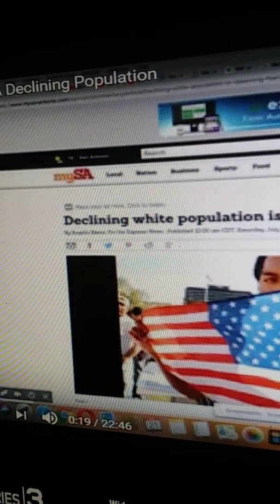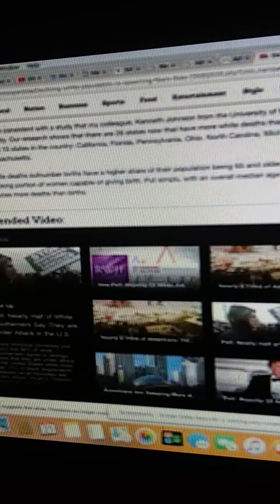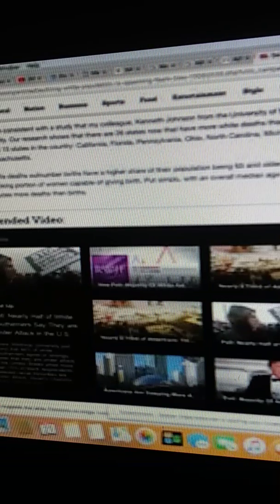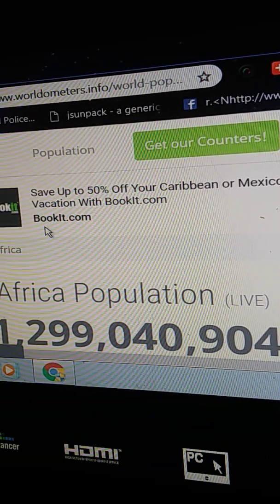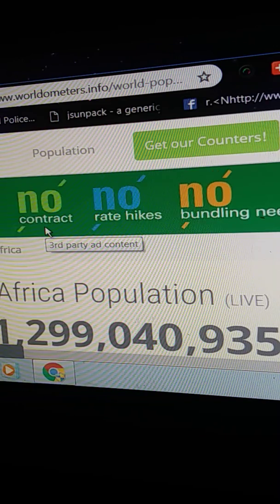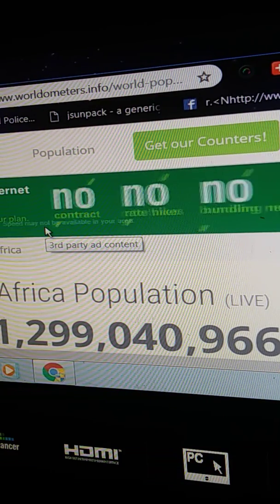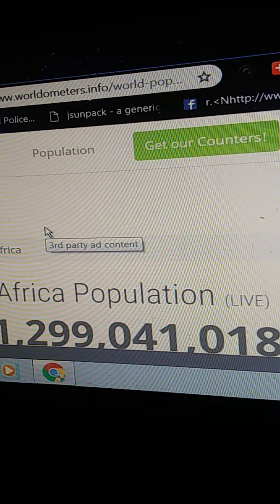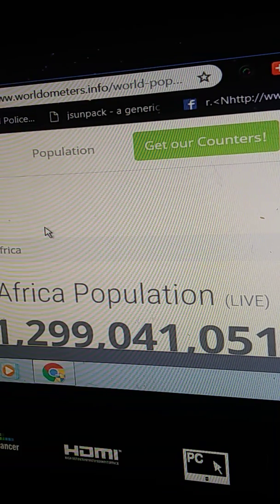Fear Bias Donald Trump baits Whites going extinct.